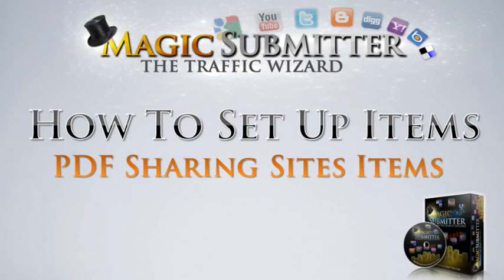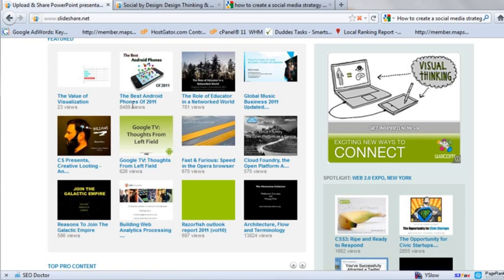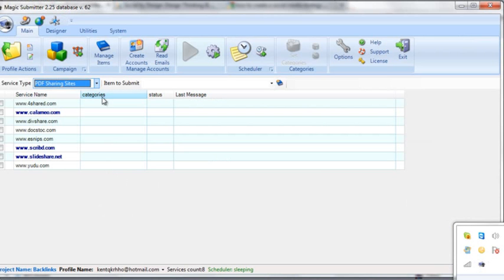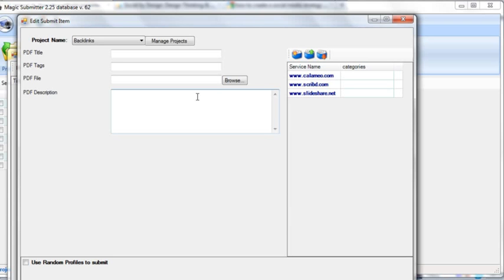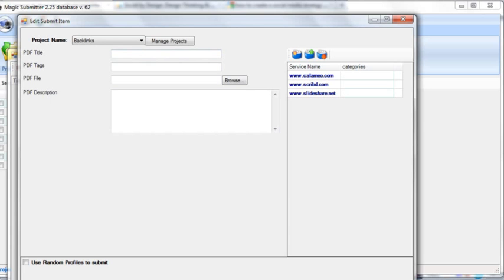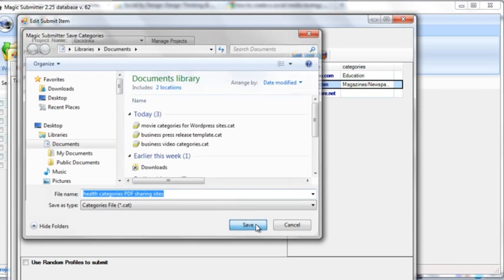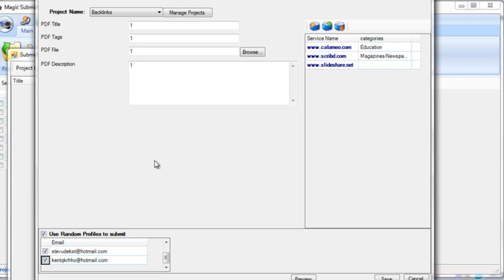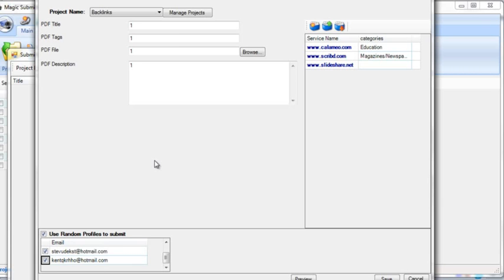Magic Submitter Pdf Sharing Sites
- A step by step training in Pdf sharing Sites to help you understand exactly how to use each powerful content strategy in Magic Submitter.